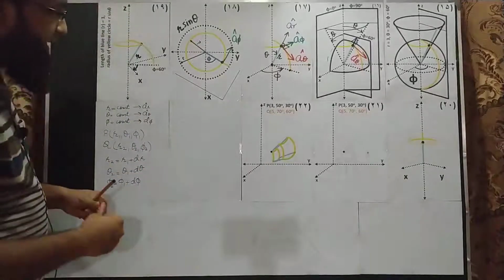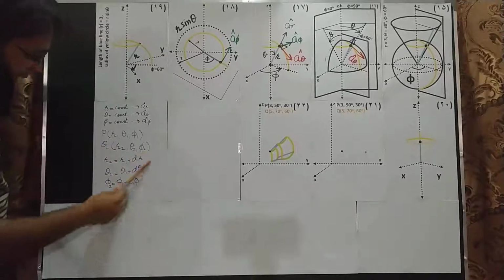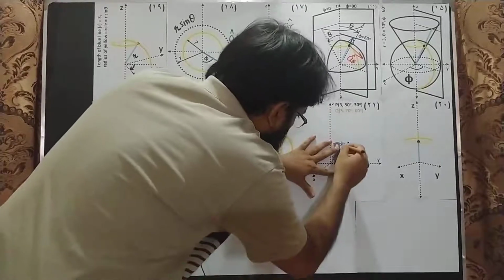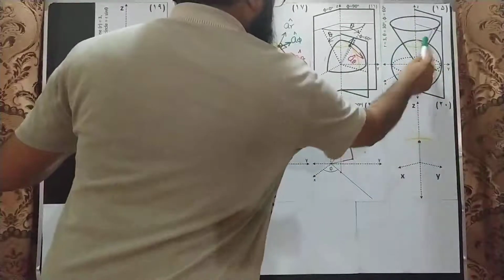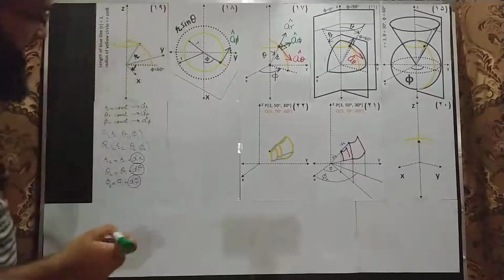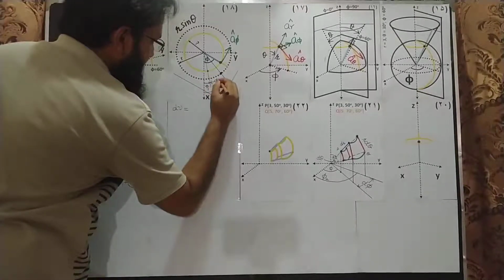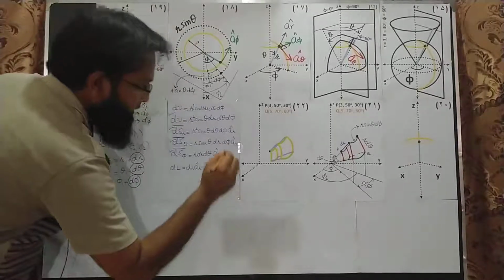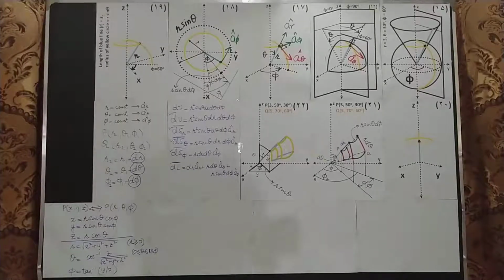Electromagnetics: Lecture 11 (4:2)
Mathematical Background.

Vector Algebra

Vector Calculus

Spherical Coordinate System (3/3)